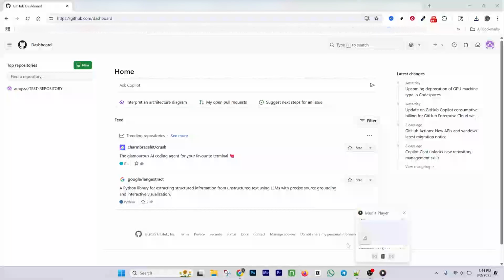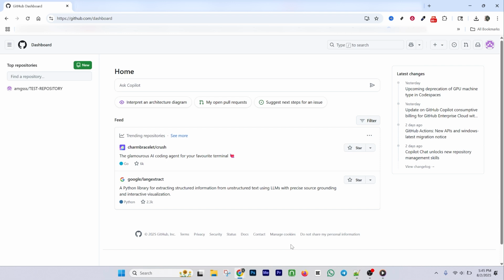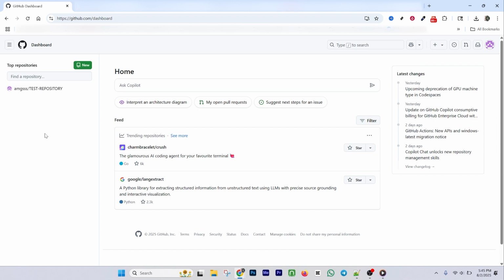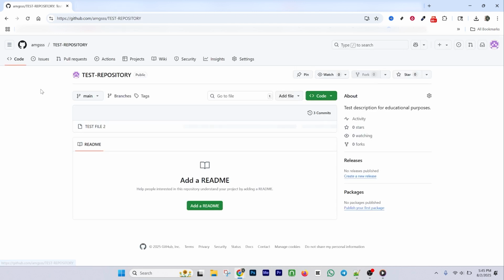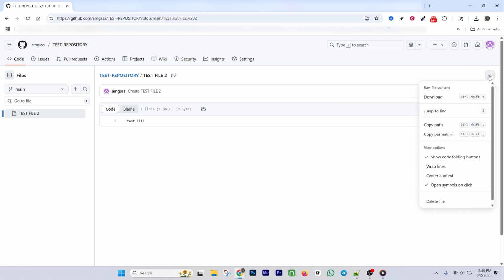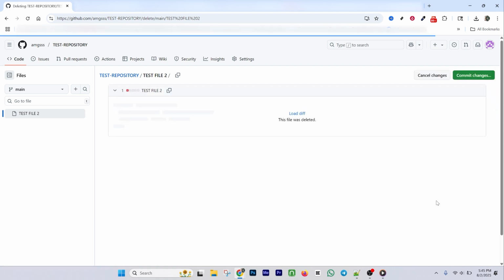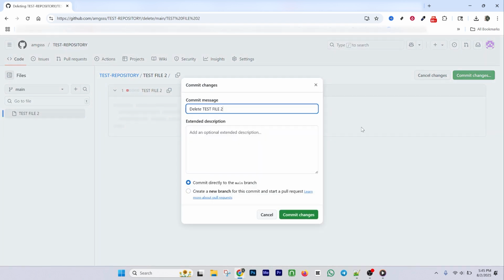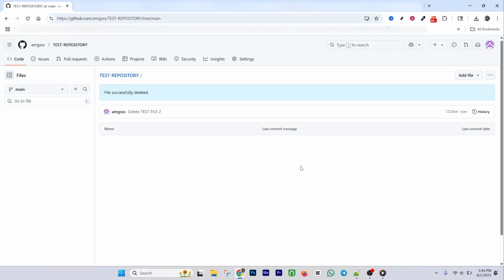How to Delete Repository Files in Github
In today's video i'm going to show you how to delete repository files in github, easy and simple tutorial to follow.